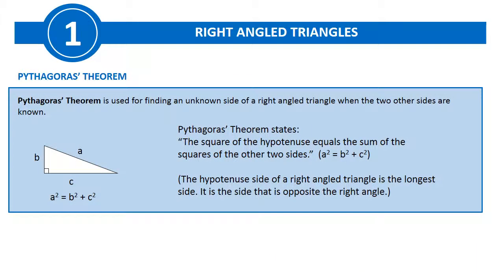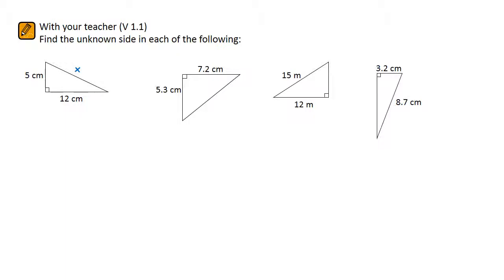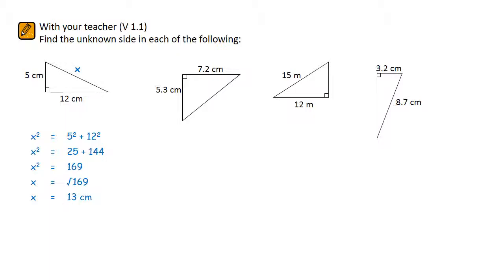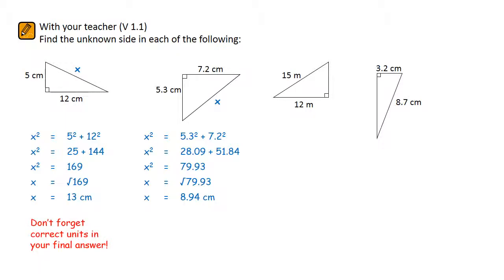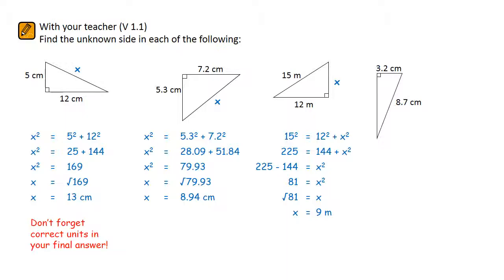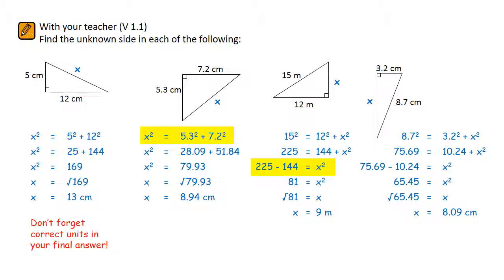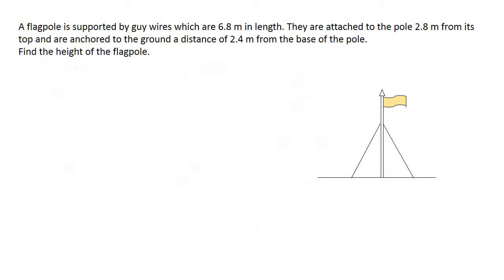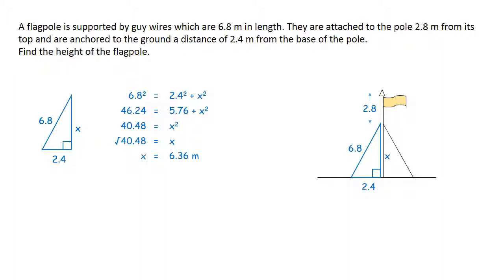TRIG V 1 1